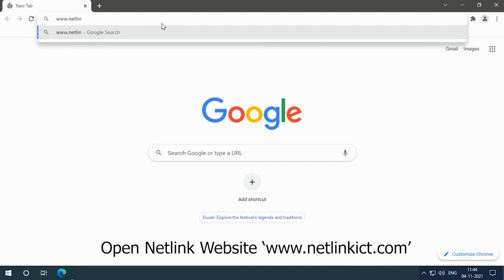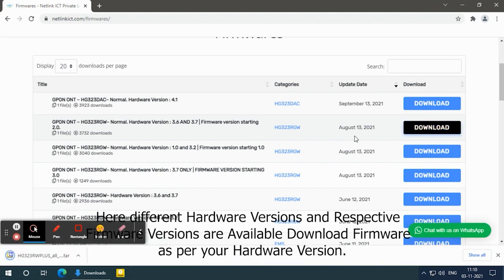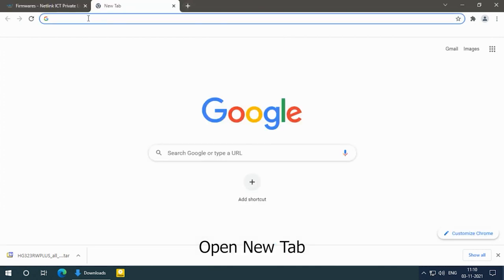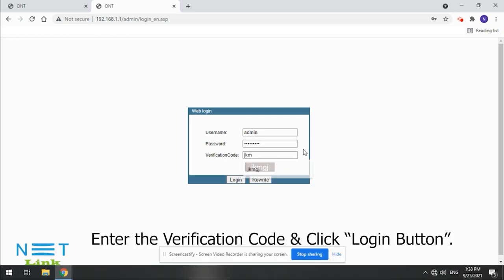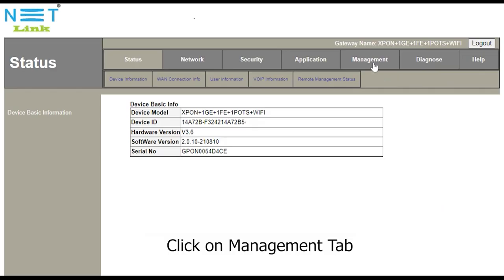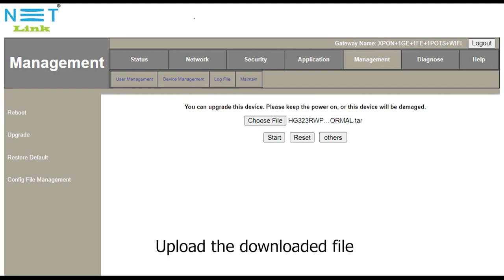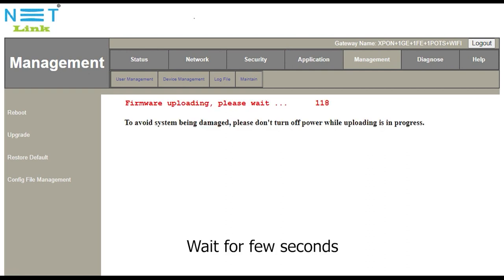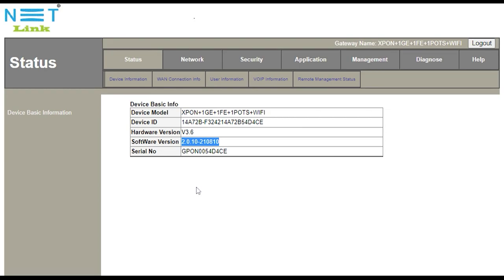Do You Know how to upgrade HG323RGW ONT Firmware..? -04